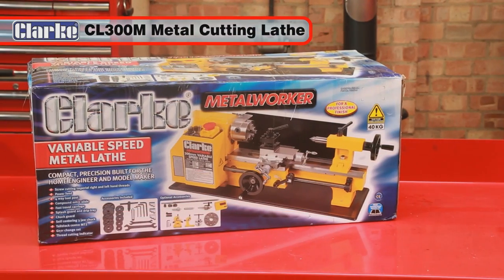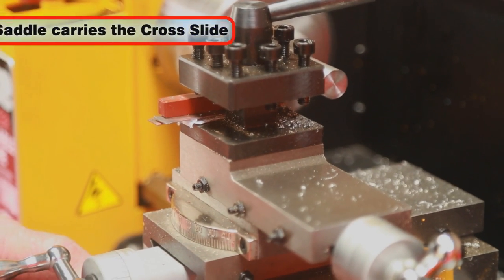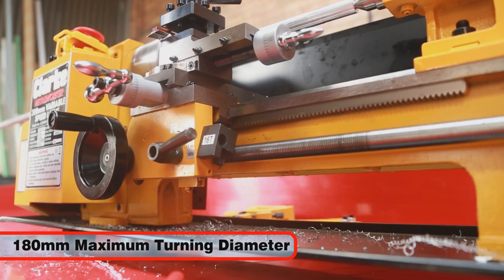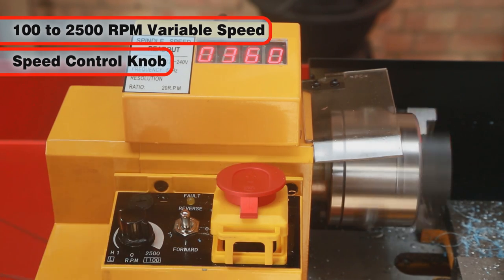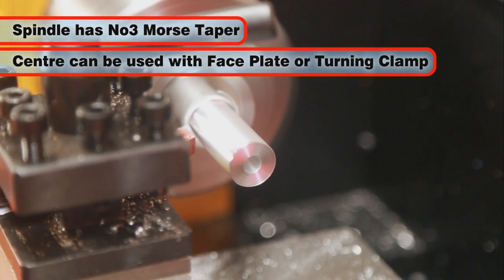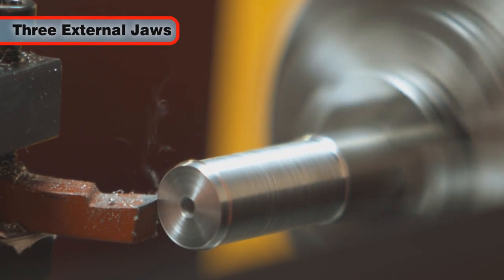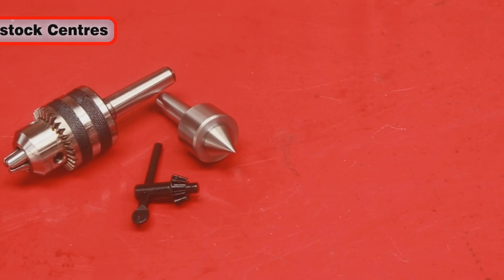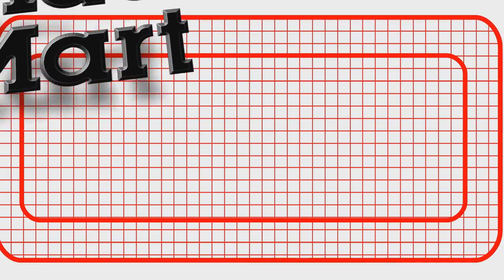Clarke CL300M Metal Lathe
Clarke CL300M Metal Lathe - This superb, precision mini lathe is designed to perform a wide variety of tasks.

It is solidly manufactured, with a cast iron bedway and has many features usually found on machines twice its size and price.

This machine can be used to turn mini precision parts and in model making, using the power feed, imperial screw cutting (Metric conversion kit available), a four way tool post and compound mitre slide.